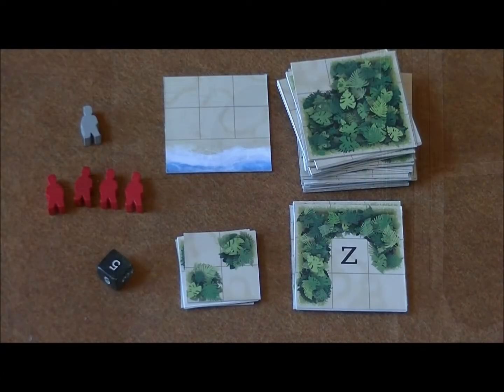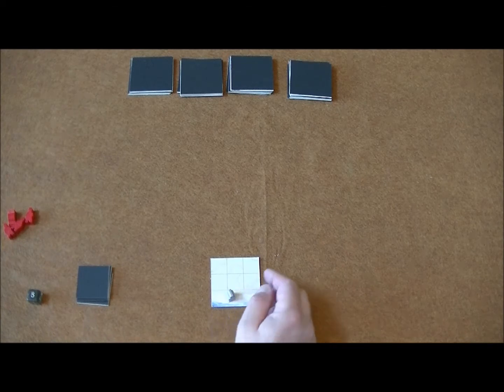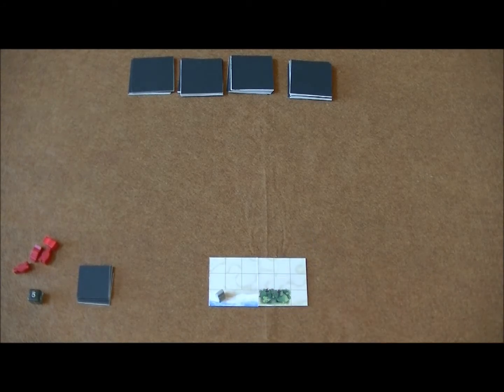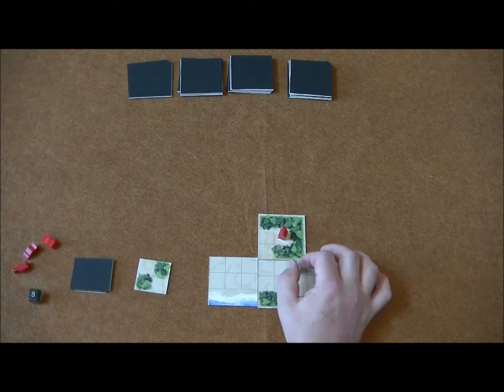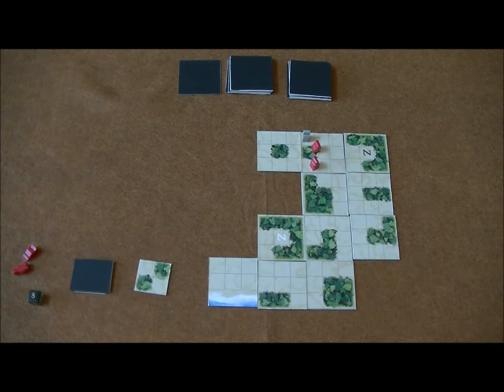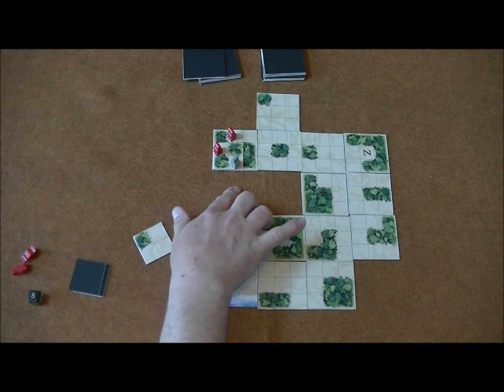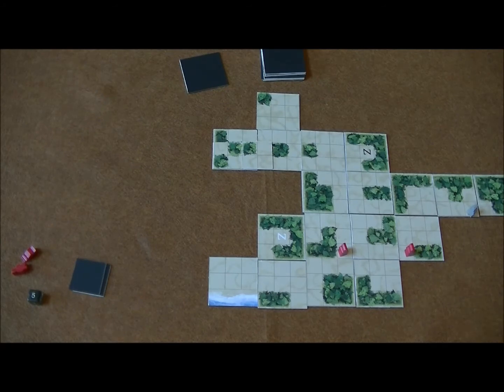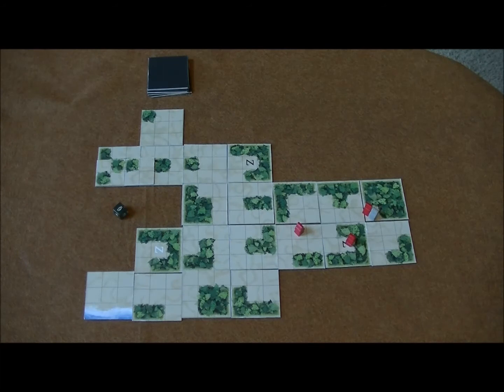To The Table - Episode 40 - Voodoo Island Kickstarter Preview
Overview of components; playthrough of 2-player scenario. Review (16:11)